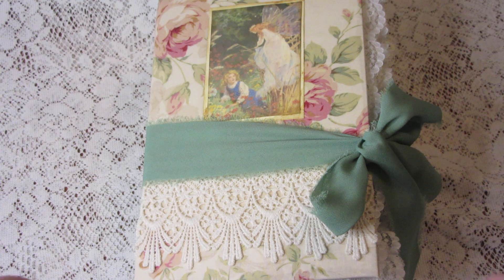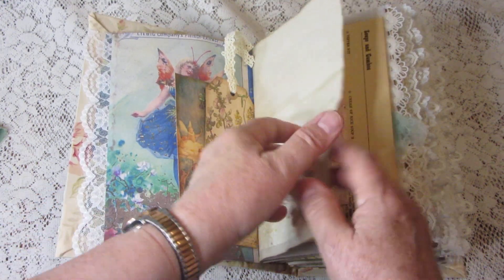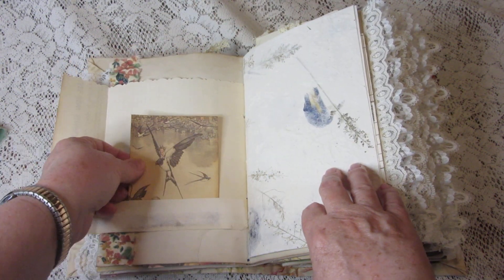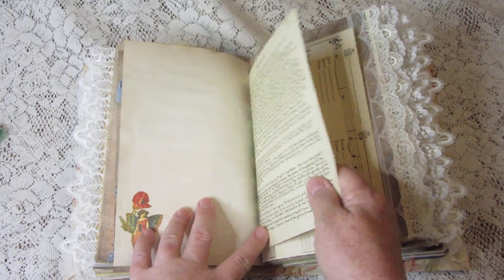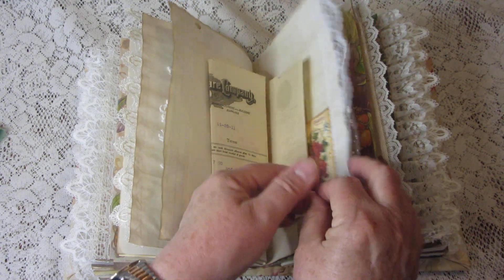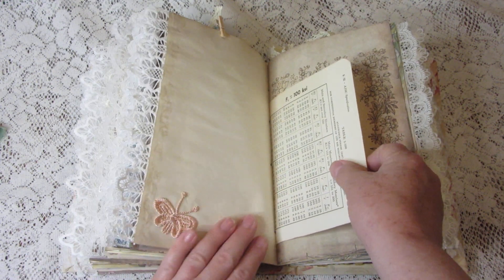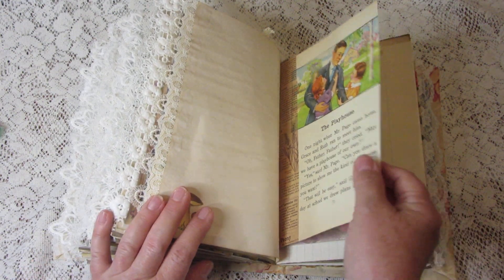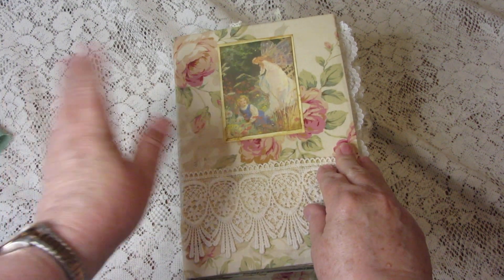Magic Garden Junk Journal - SOLD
This magical journal contains fairies and flowers (in pictures, of course) and lots of room for writing. There is a new discovery on every page and authentic vintage ephemera as well.